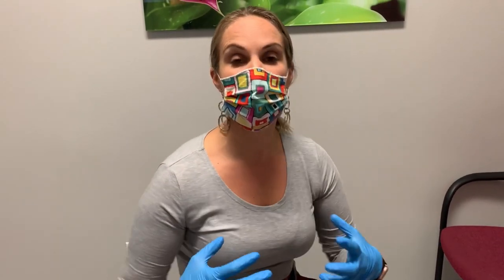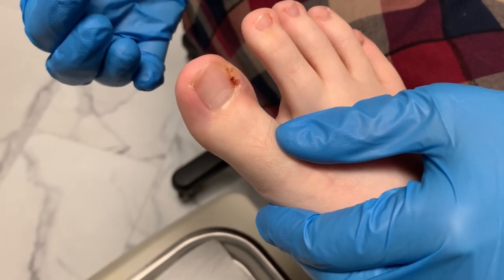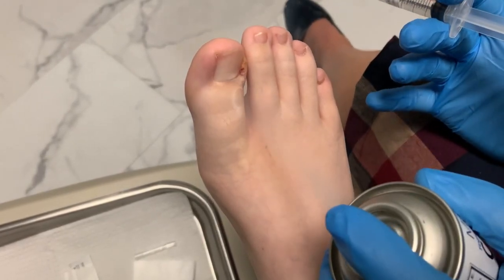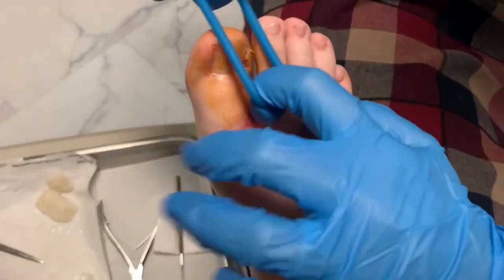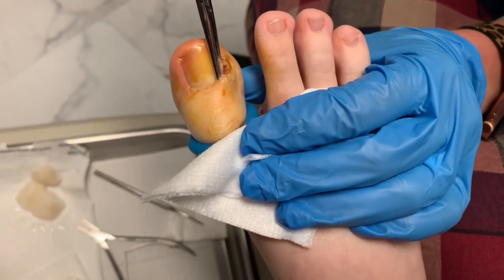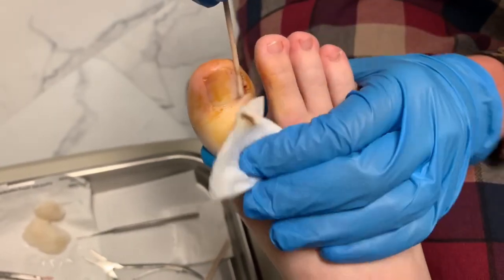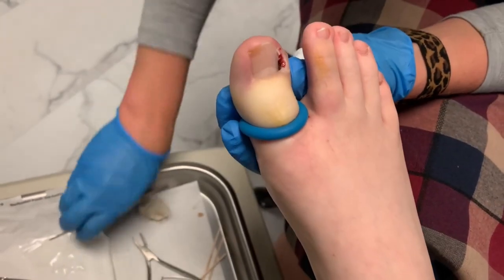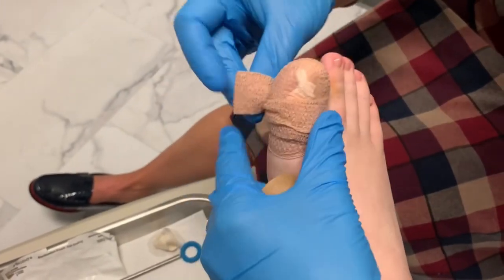GINORMOUS GRANULOMA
Do you often pick at your toenails?!

Well, STOP 🛑 !

Picking at your piggies 🐷 can often lead to ingrown toenails!

If you are feeling any type of pain around your toenail, it's best to have someone take a look at it to make sure the nail isn’t poking into your skin!

Check out our patient's ingrown toenail with a large soft tissue mass growing over it!